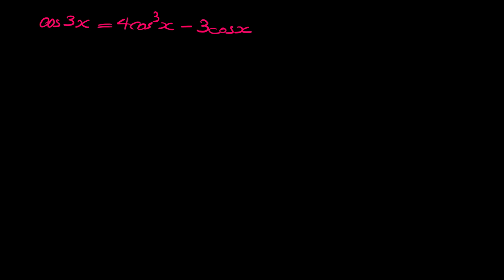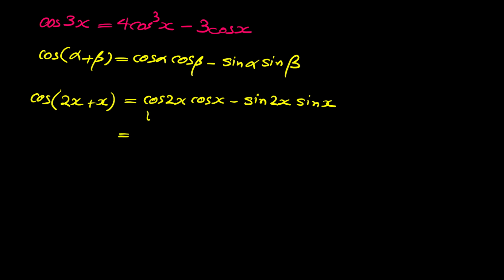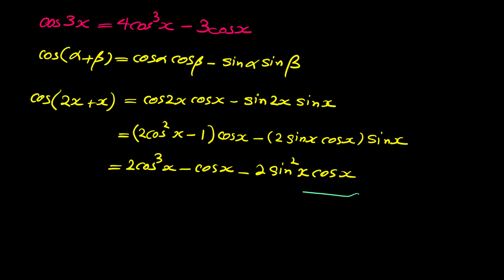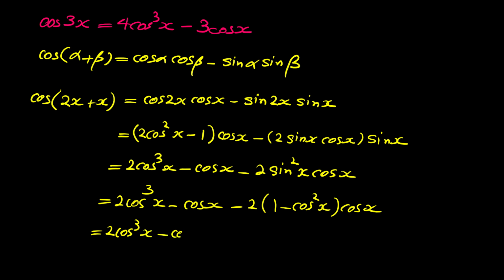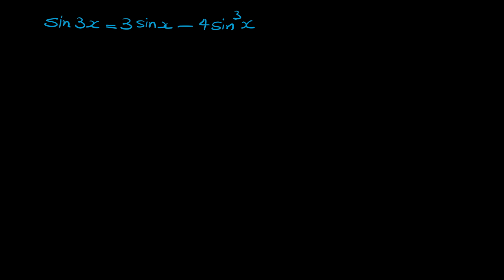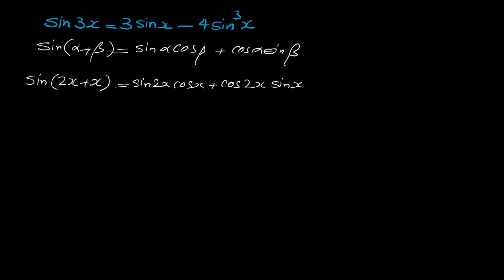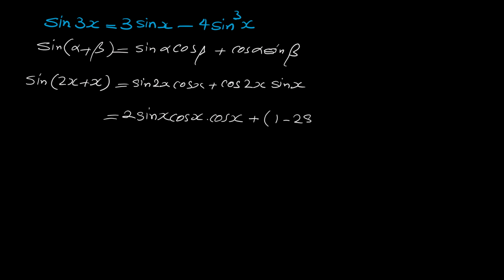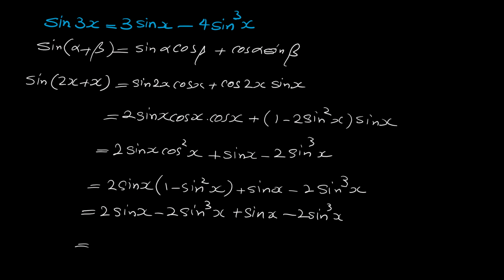Triple Angle Formulas - Deriving the Triple angle formula for sine and cosine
In this video I will show you how we can derive Triple angle formula for sine and cosine.

The triple angle formulas express trigonometric functions of 3θ in terms of θ. These formulas are derived using angle addition identities and are useful in simplifying trigonometric expressions and solving equations.

Applications
    Simplifying trigonometric expressions involving multiples of an angle.
    Used in various fields like signal processing, physics, and engineering.